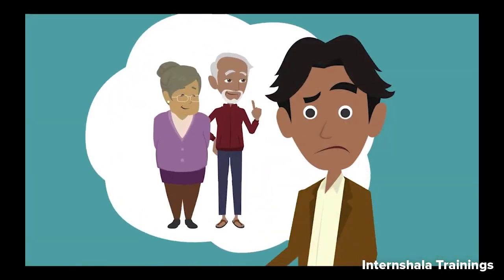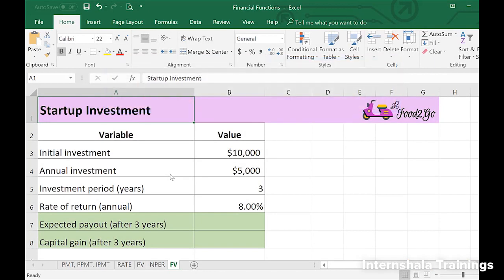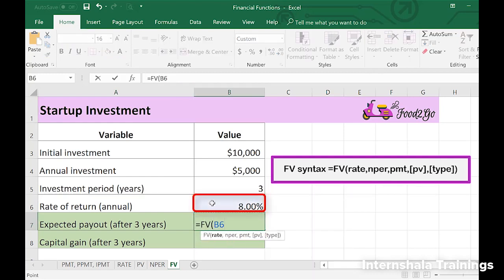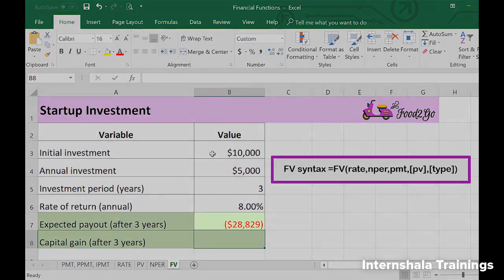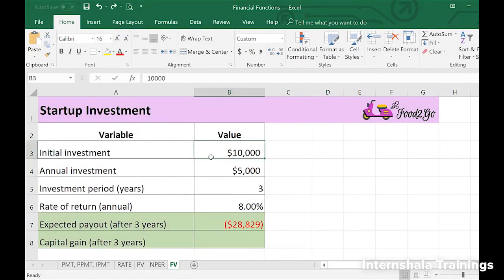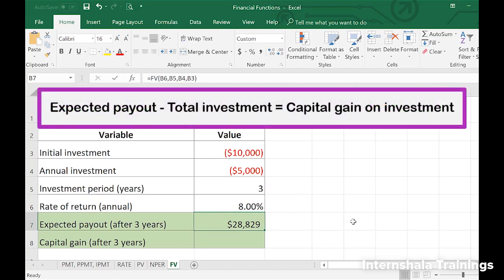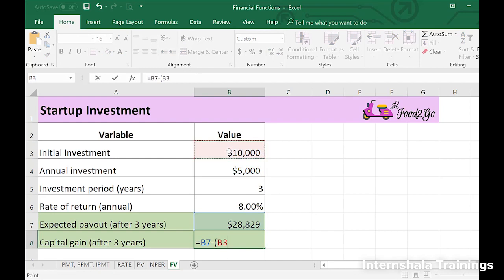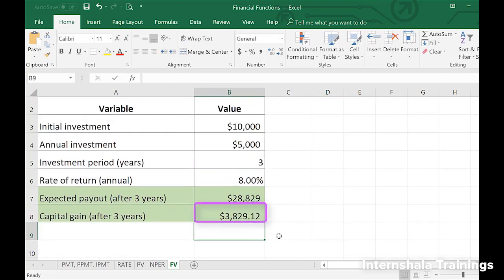|| advance Excel|| [module -3]{video -16}